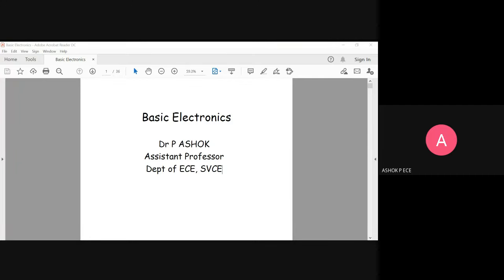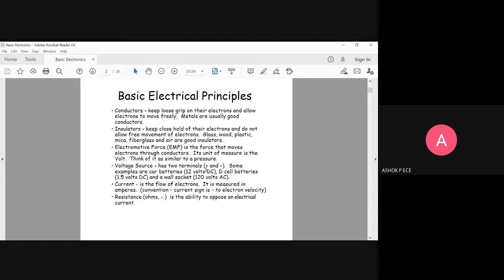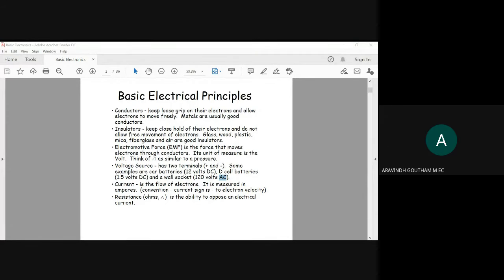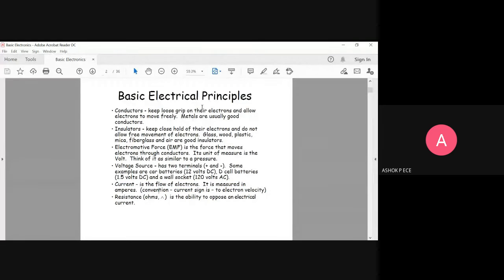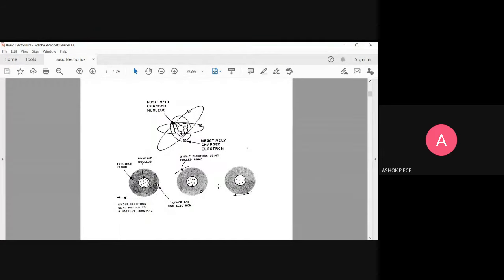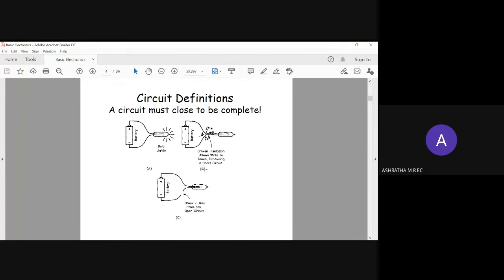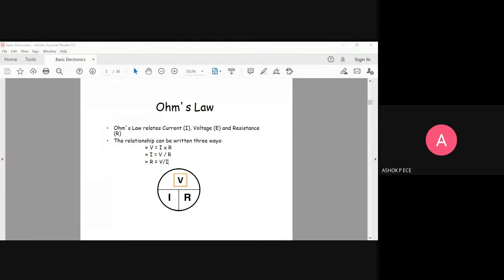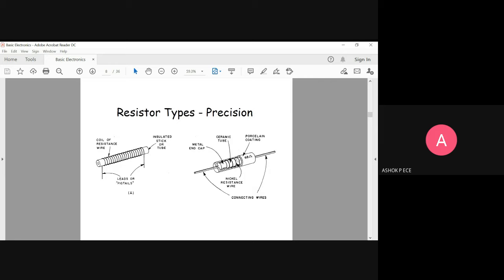BEE | Lecture-1 | Basics of Electronics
This video explains all the basics concepts involved in electronics.

This video describes the basics of electronics starting with
0:00 -- 3:46 STATIC ELECTRONS (VOLTAGE), MOVING ELECTRONS (CURRENT)
3:46 -- 5:26 CONDUCTORS
5:27 -- 6:48 INSULATORS
6:49 -- 7:20 ELECTRO MOTIVE FORCE
7:21 -- 15:27 VOLTAGE SOURCE (INVERTERS, AC AND DC)
15:28 -- 17:42 CURRENT AND ITS DIRECTION
17:43 -- 21:20 RESISTANCE
21:47 -- 28:52 NORMAL CIRCUIT, OPEN CIRCUIT AND SHORT CIRCUIT
28:53 -- 35:00 OHM'S LAW (CURRENT, VOLTAGE, RESISTANCE)
35:01 -- 43:46 DISCUSSION AND QUERIES